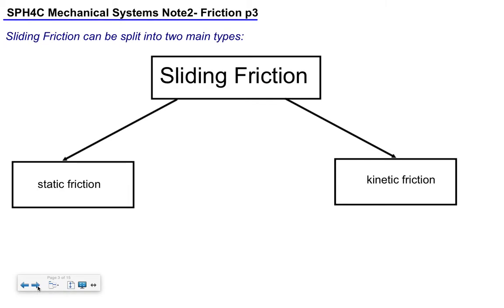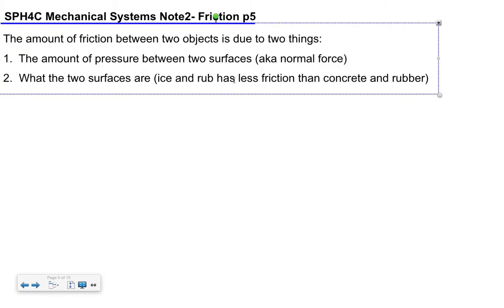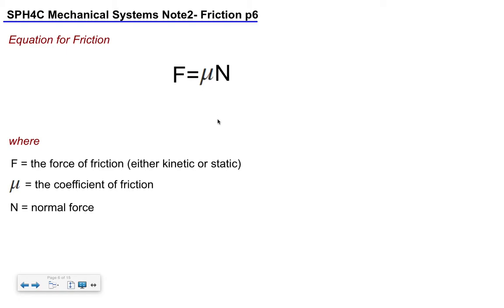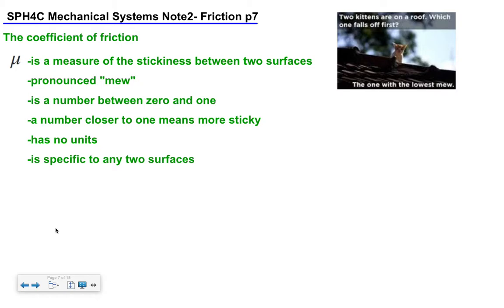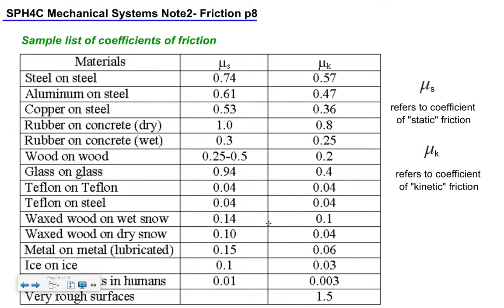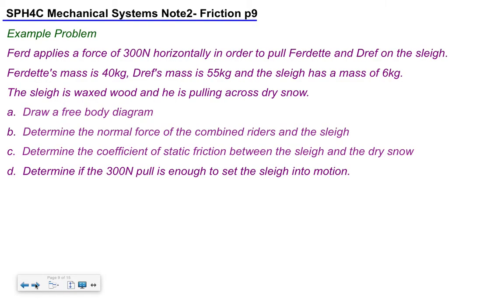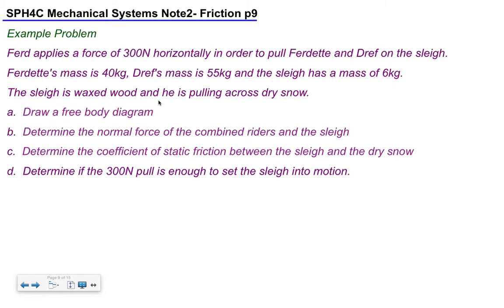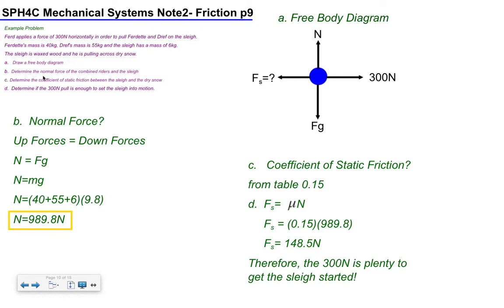SPH4C MS Friction Note Part 1